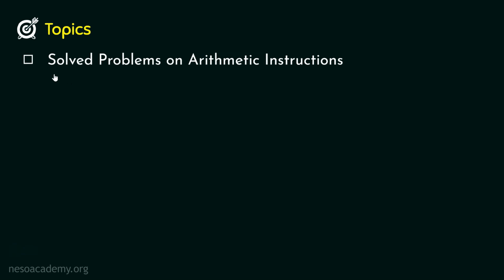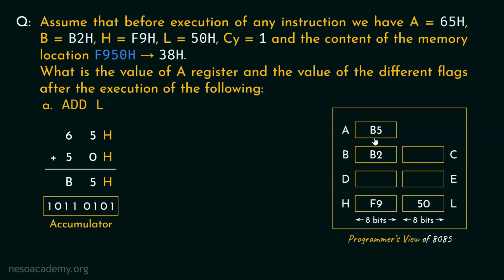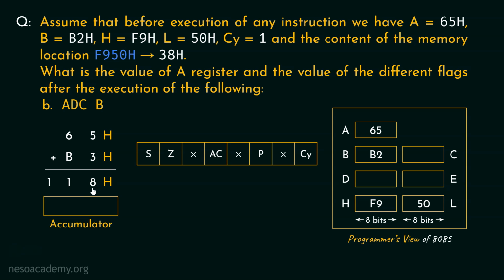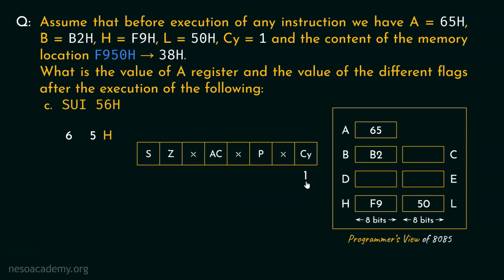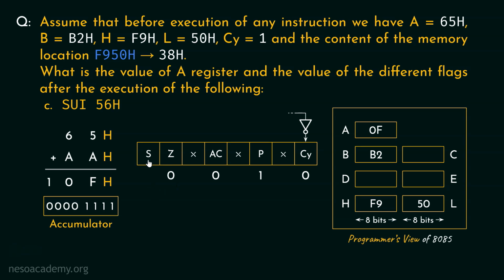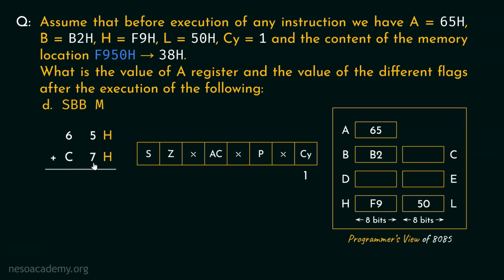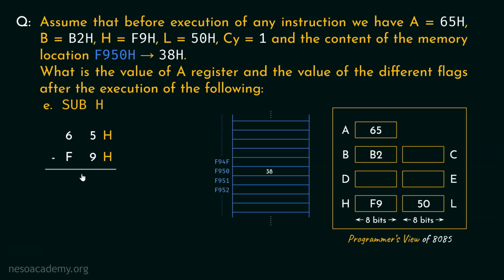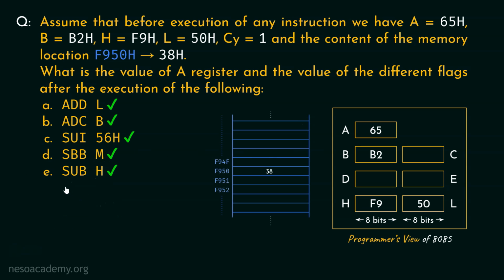Arithmetic Instructions in 8085 Microprocessor (Solved Problems)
Microprocessor & Microcontrollers: Arithmetic Instructions in 8085 Microprocessor (Solved Problems)
Topics discussed:
1. Five Solved Problems on Arithmetic Instructions in 8085 Microprocessor.